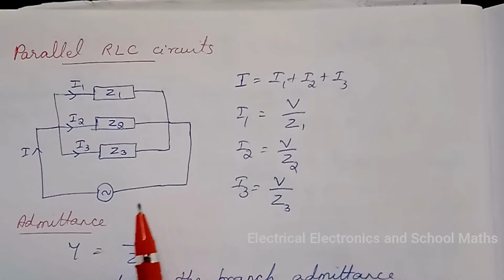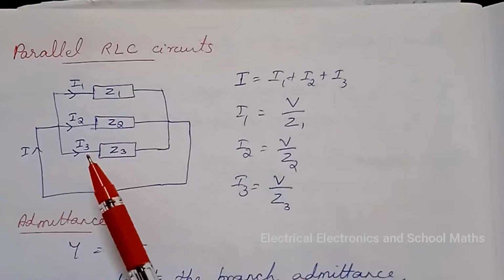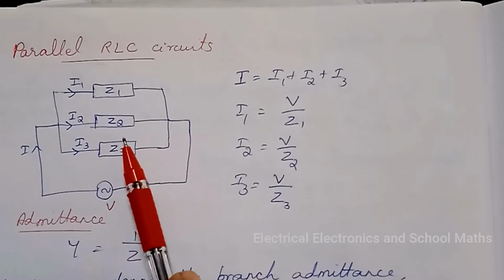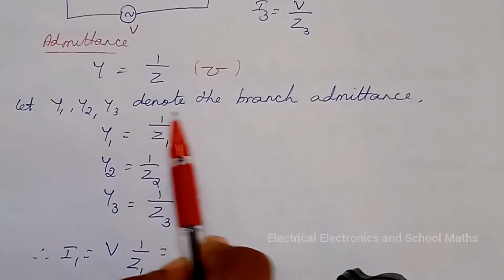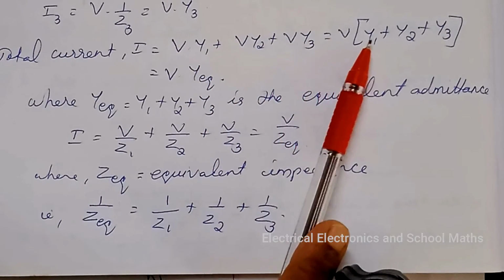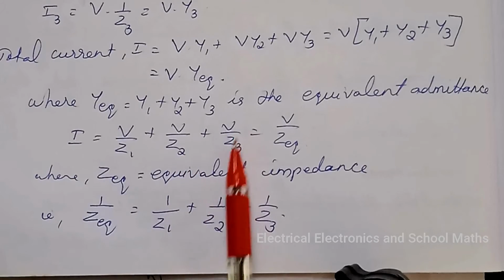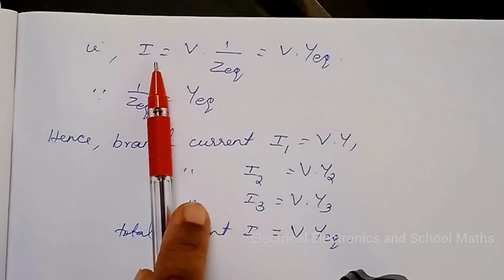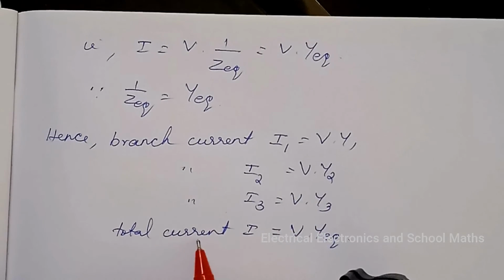Parallel RLC circuit, admittance in parallel RLC circuit